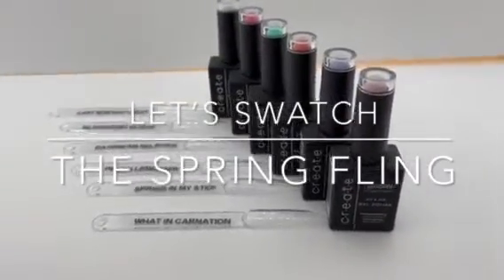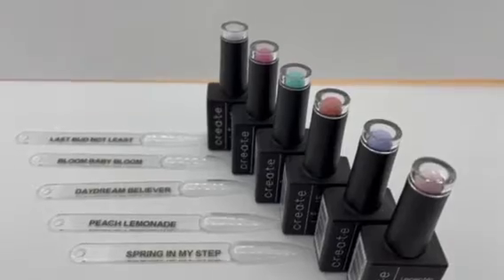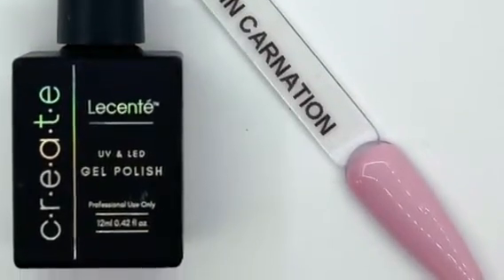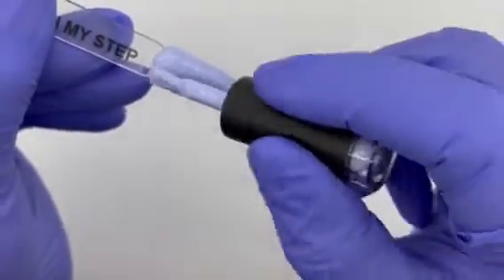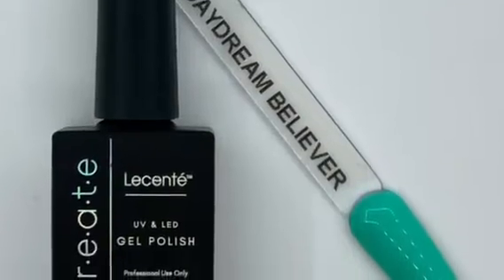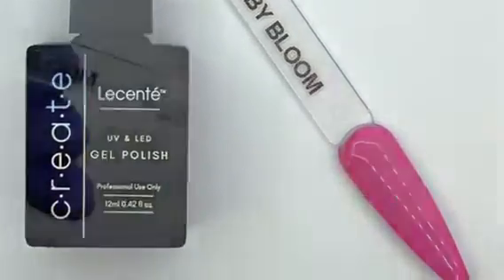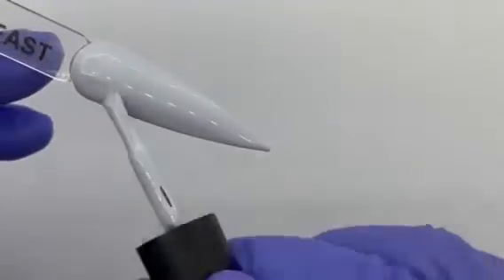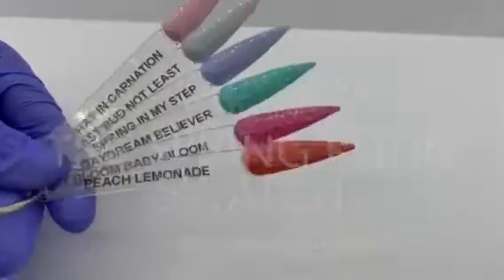Lecenté Spring Fling Collection Swatches | Claire Howard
Our fabulous Educator Claire Howard has swatched for you the NEW Spring Fling Collection of Create Gel colours.

Launching March 31st!

These videos are designed to showcase some ways to use Lecenté products. They are not a substitute for a professional education course.